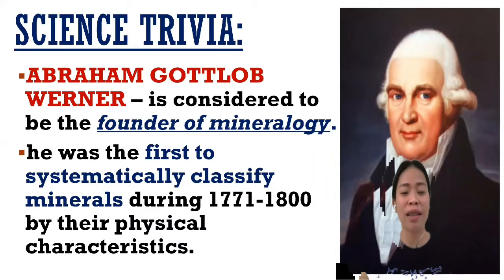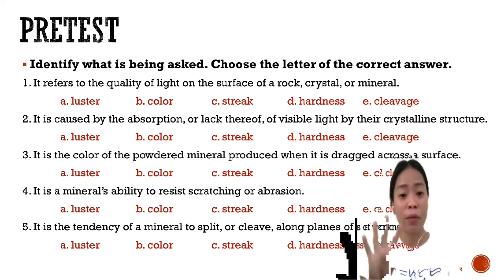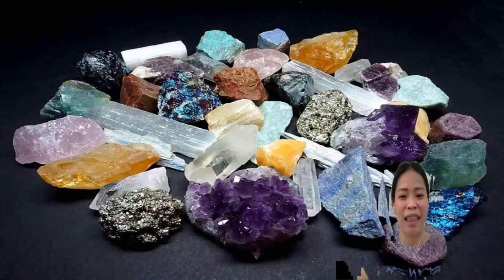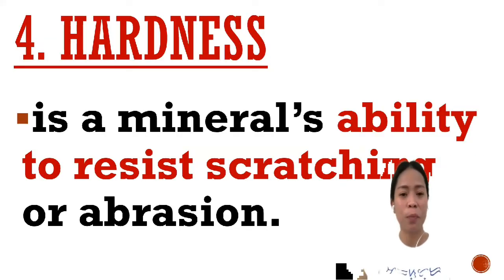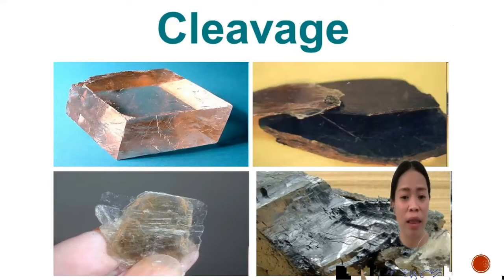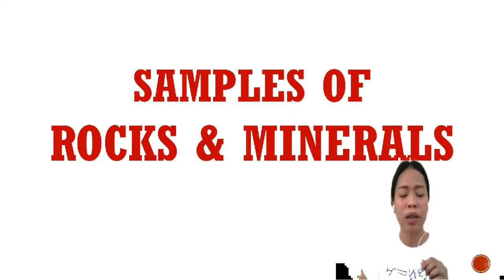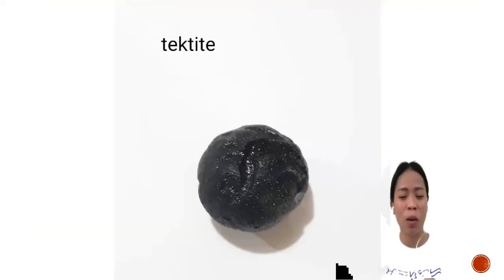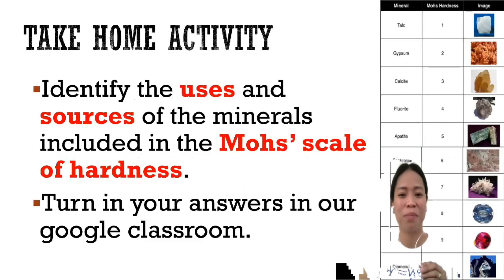ONLINE DEMO TEACHING | Rock-forming Minerals